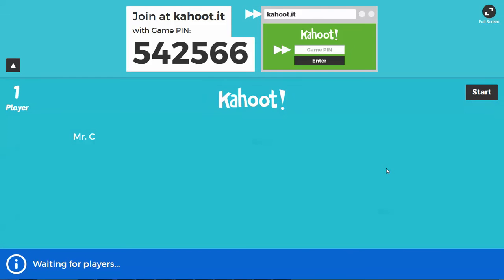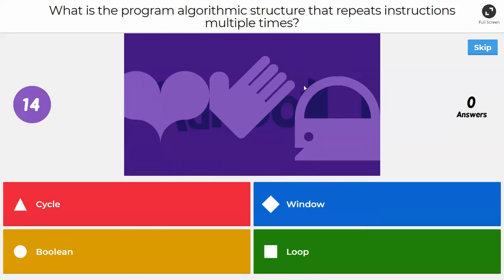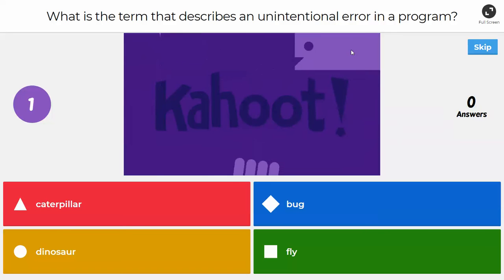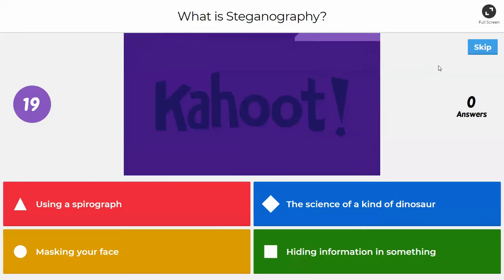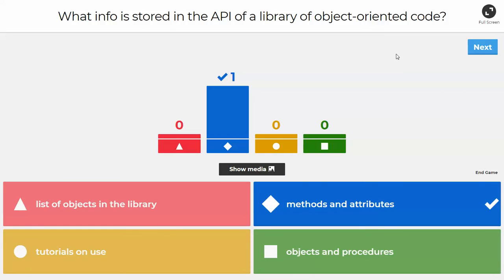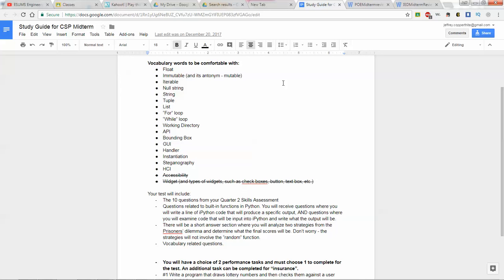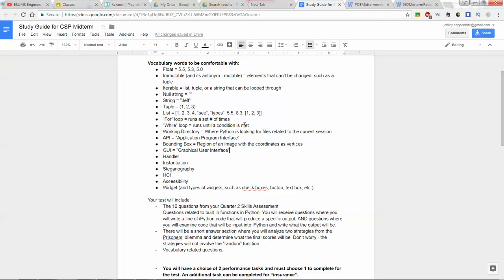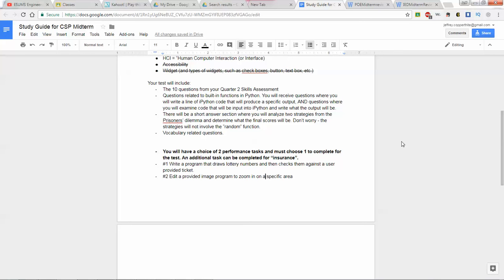PLTW CSP - Review for Midterm (Python, Objects and Methods) - Kahoot and Study Guide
This video acts as a review for Mr. C's CSP Midterm.

Play along with the Kahoot in the video and comment what score you obtained on the provided questions.